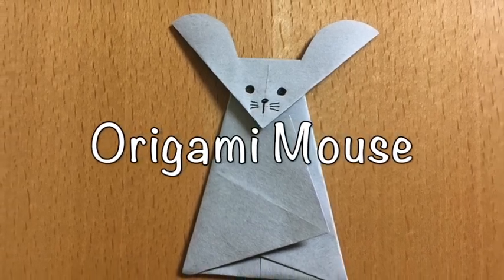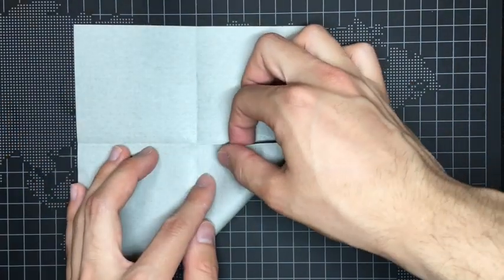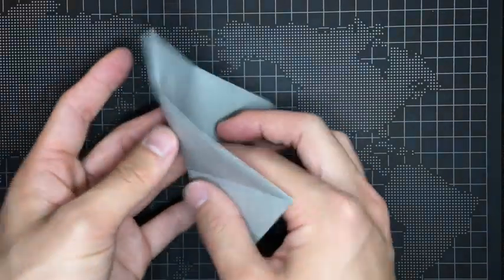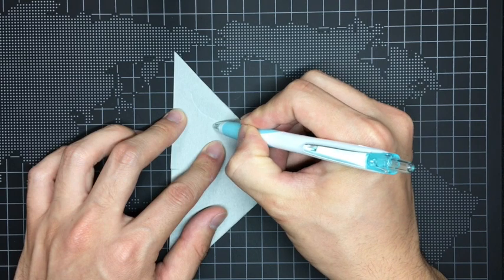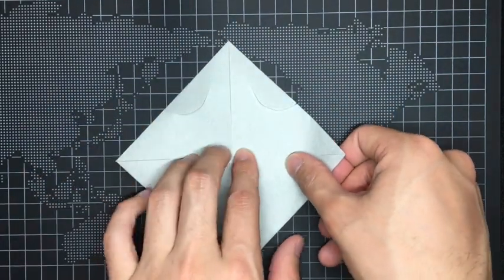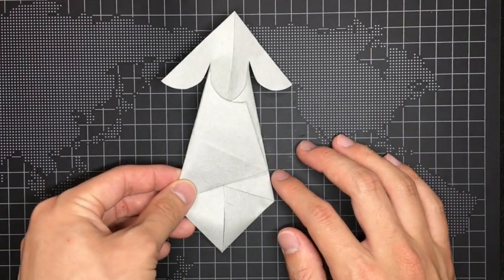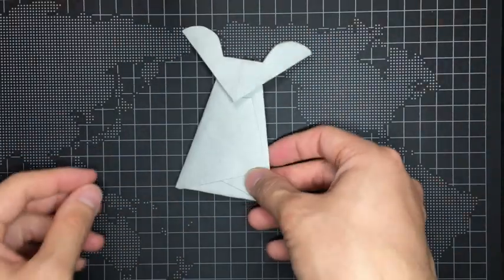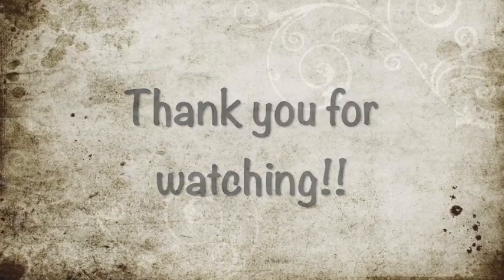#3 [Making an Origami Mouse] with English explanation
This is my third video. I want to improve my English skills and want to introduce a Japanese culture to all of you, so I made this video. This origami mouse is really simple to make, so I hope you enjoy watching the video and making origami. Thank you so much!